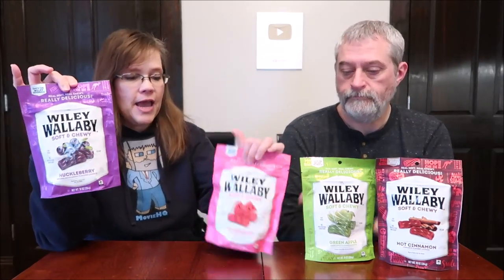Wiley Wallaby Licorice: Hot Cinnamon, Watermelon, Huckleberry & Green Apple Review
This is a taste test/review of the Hot Cinnamon, Watermelon, Huckleberry and Green Apple Wiley Wallaby Licorice. They were mailed to us from Michael!